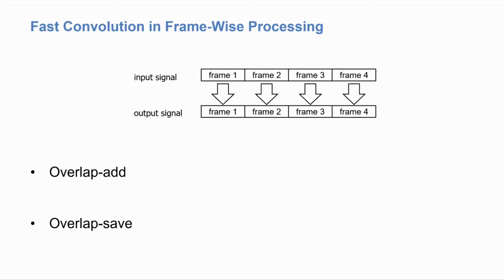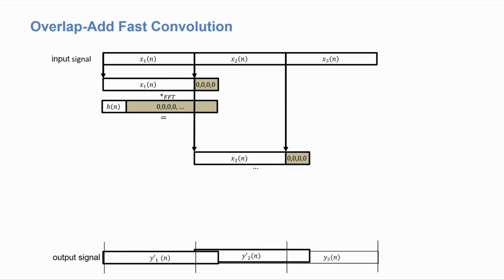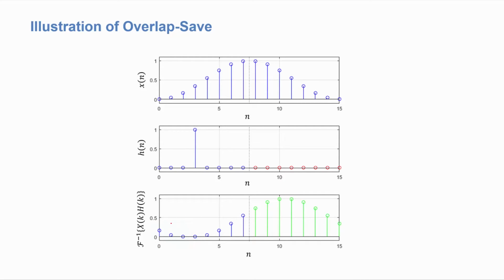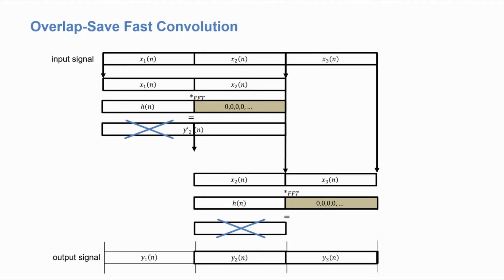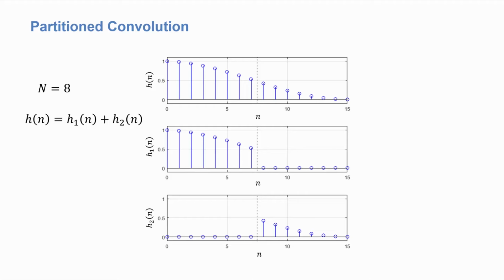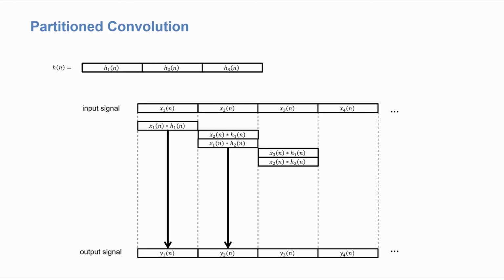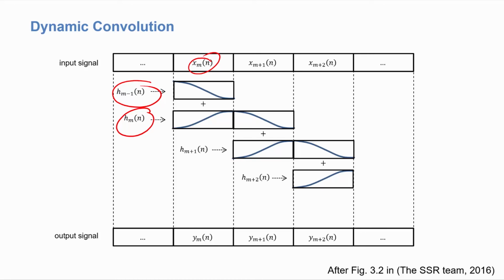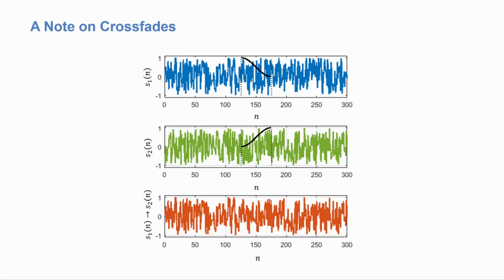Communication Acoustics - 02 11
Chapter 02, Sec. 11 of the edX course "Communication Acoustics" available